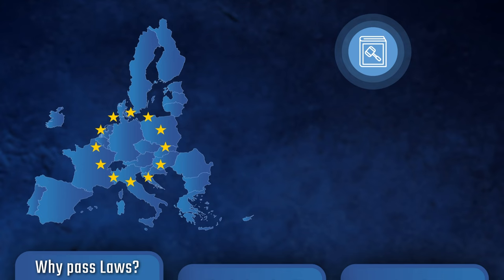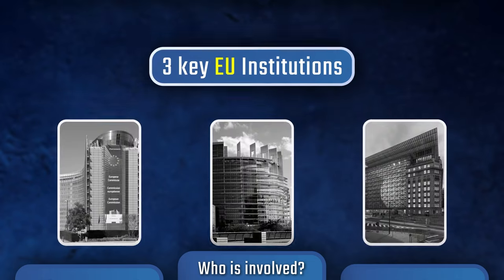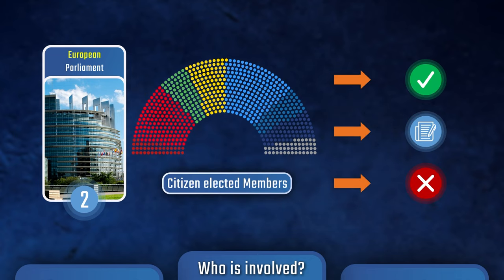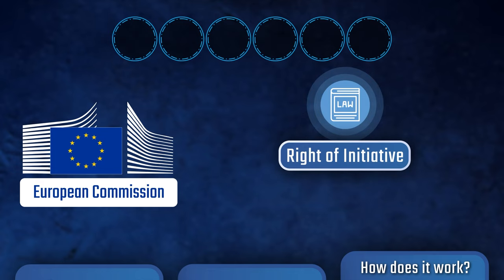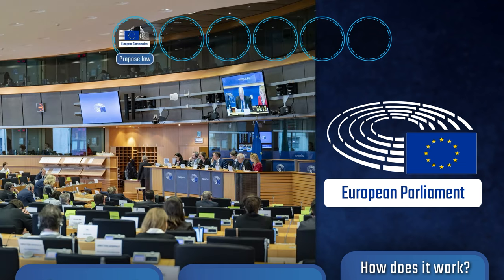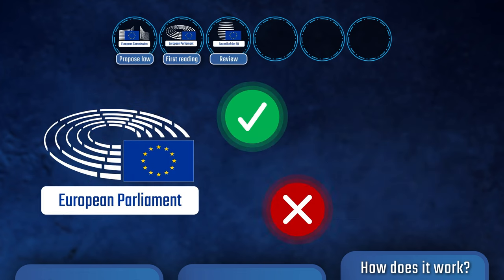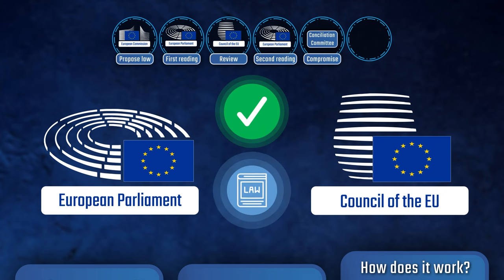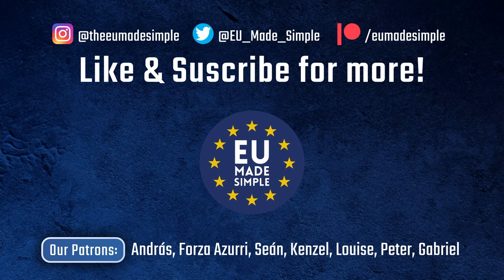How does the EU pass LAWS?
Ready to take a thrilling ride into the heart of the European Union (EU)? Let's uncover the fascinating process of how the EU makes its laws. In this video, we'll break down this complex journey, exploring the exciting world of debates, negotiations, and consensus-building. Get set to unravel the intricate dance of lawmaking that shapes the lives of half a billion people across 27 diverse nations!

Source 2: European Union, How EU Policy is Decided